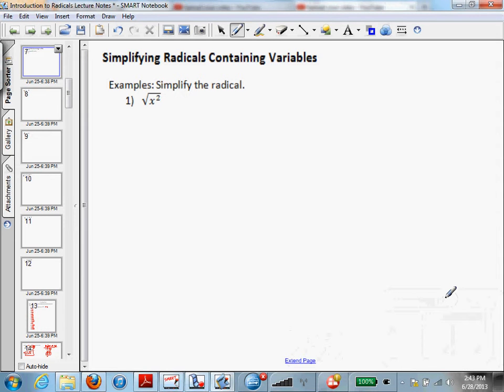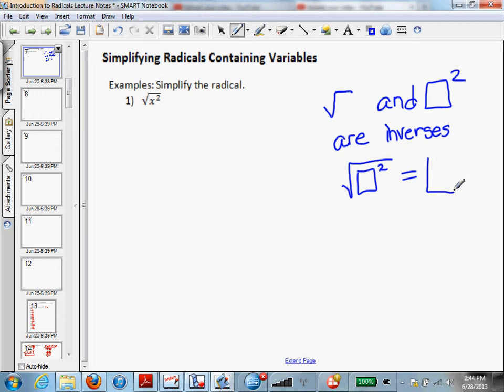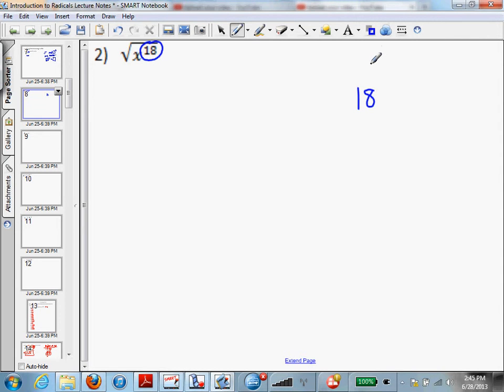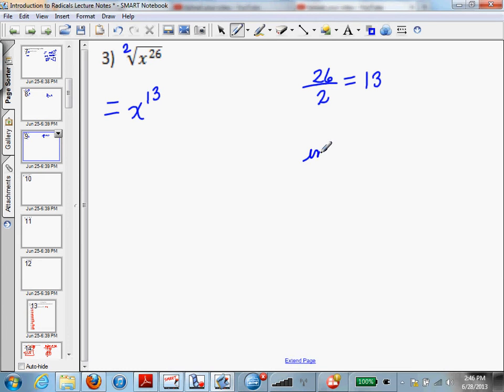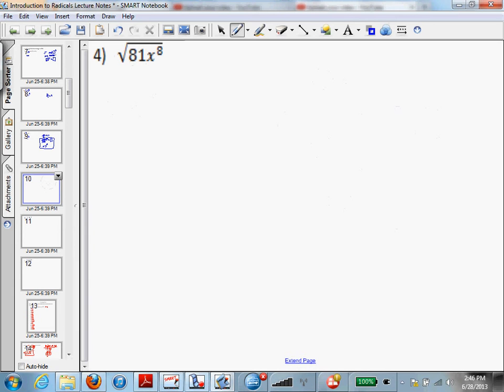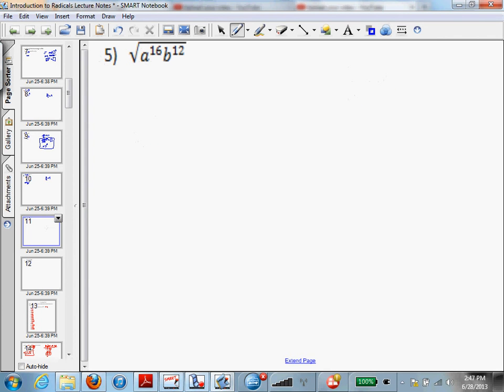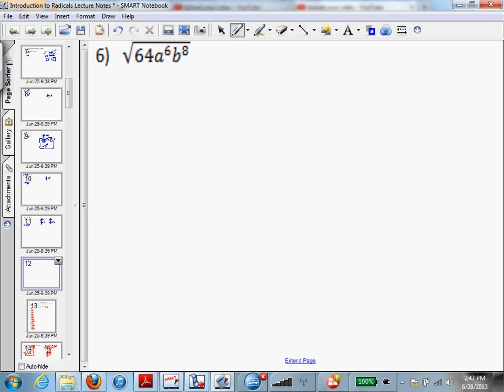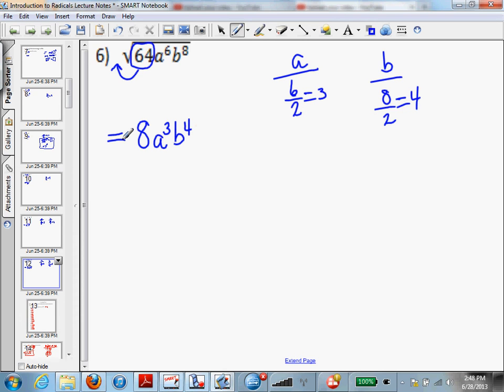MAT 85 Simplifying Radicals Containing Variables Part I